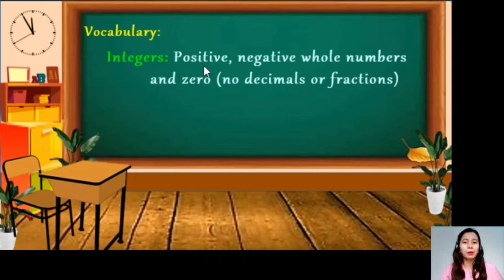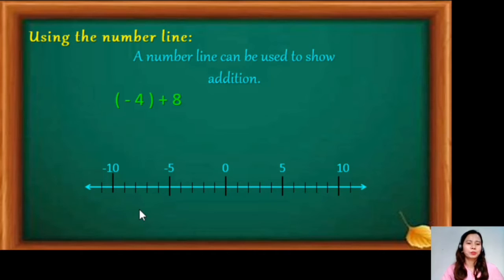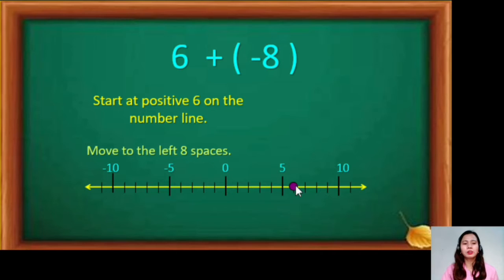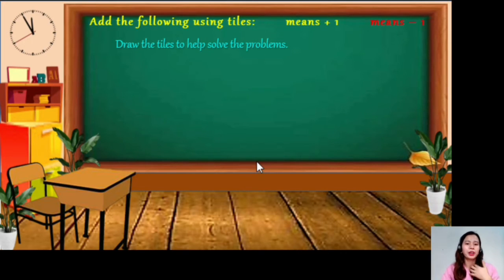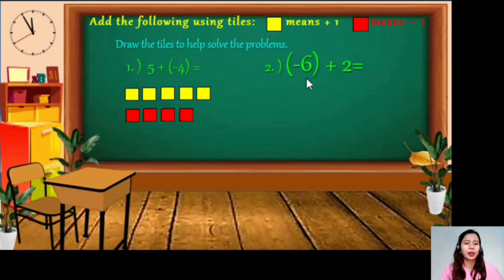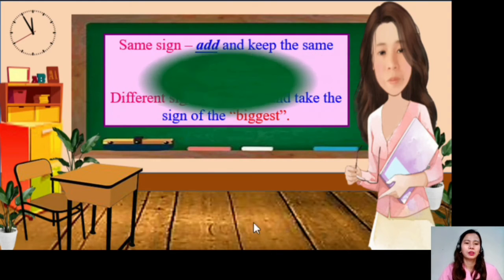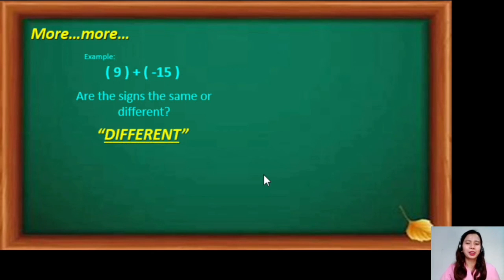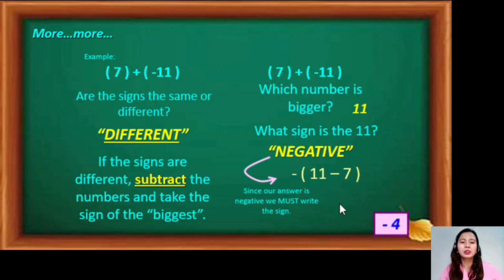Addition of Integers